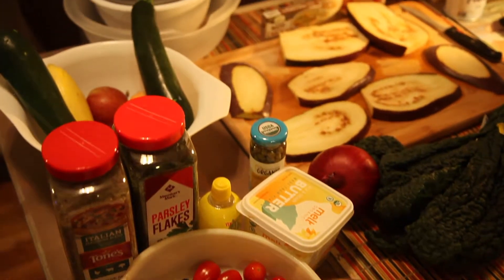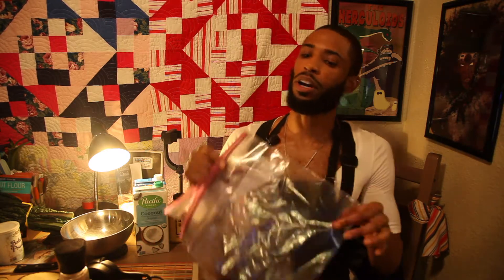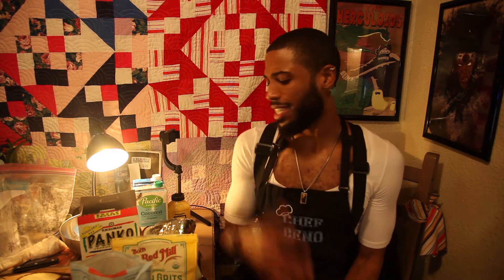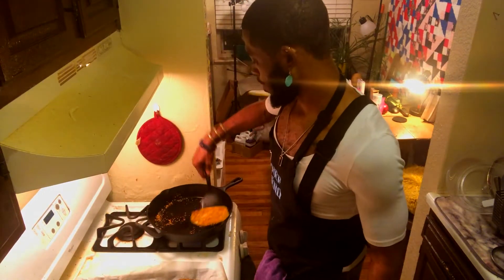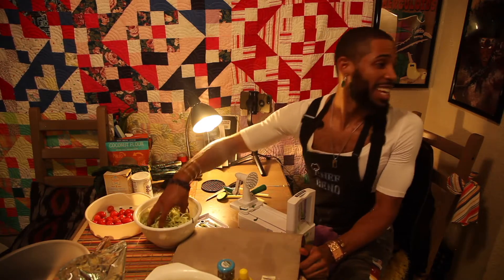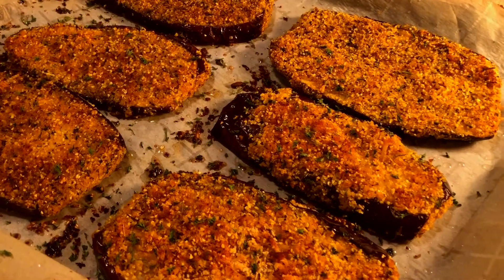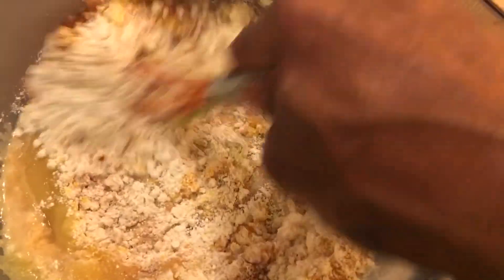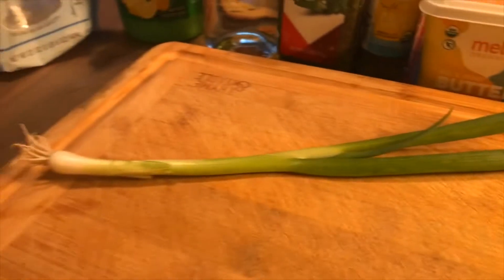The Midnight Vegan: Breaded Eggplant Picatta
THIS WEEK'S VEGAN DISH:
Breaded Eggplant Parmesan Picatta on a bed of sautéed zucchini noodles, yellow squash, red onions, and cherry tomatoes, with a side of honey glazed kale and an apple & cherry cinnamon biscuit.  - $20

Food For The People Program:
25% of proceeds ($5 / meal) from Midnight Vegan will be donated to the following local food and health initiatives:
Metro Caring Food Bank: @metrocaring